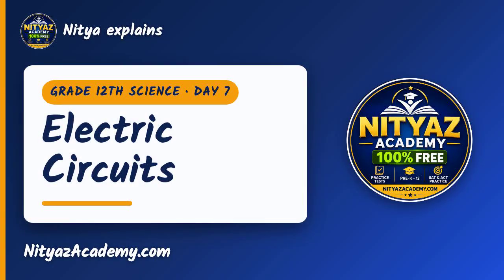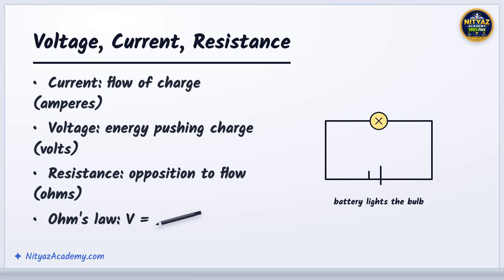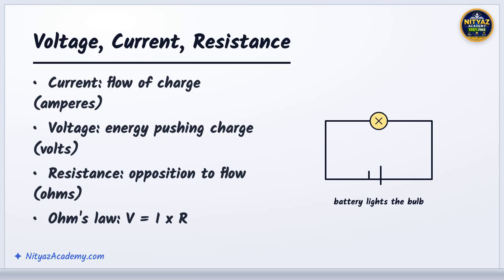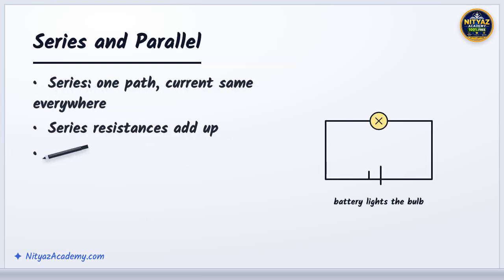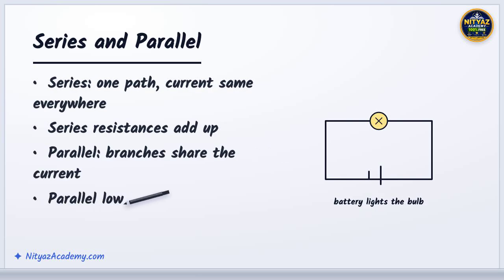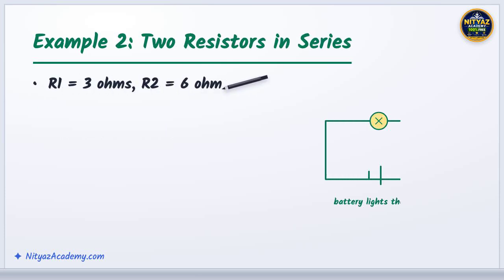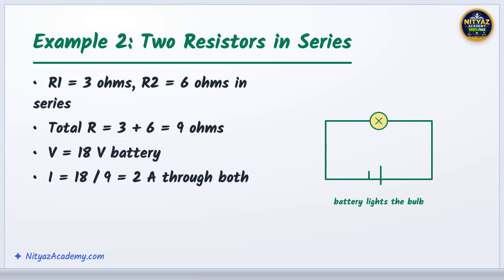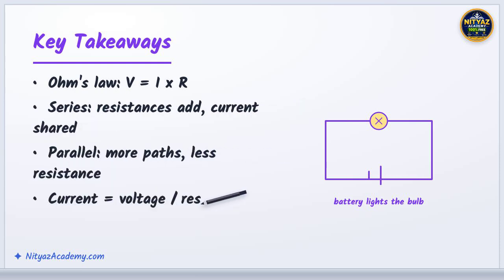Grade 12 Science - Electric Circuits | Grade 12 Science with Nitya | Nityaz Academy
Grade 12 Science - Electric Circuits — explained step by step on the whiteboard by Nitya, your Nityaz Academy tutor.